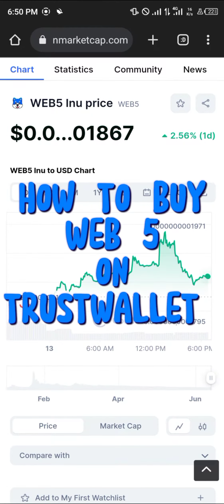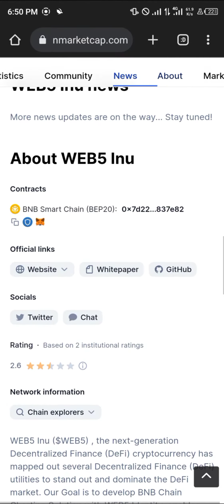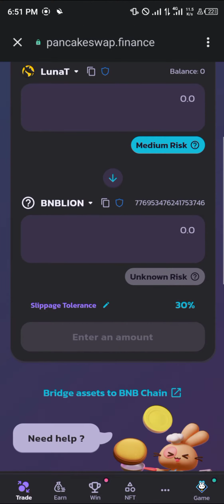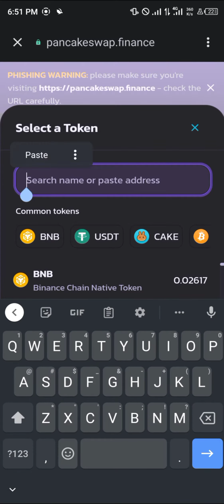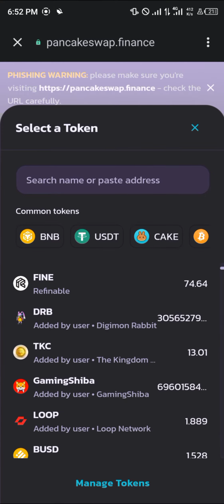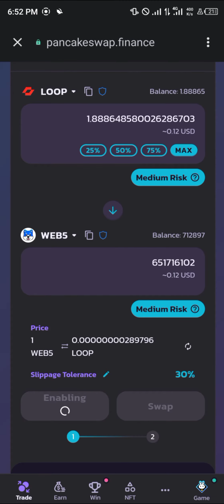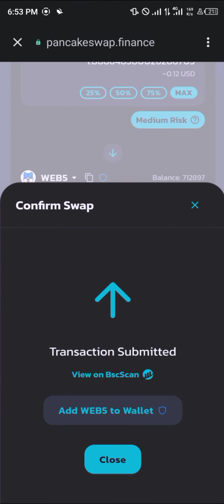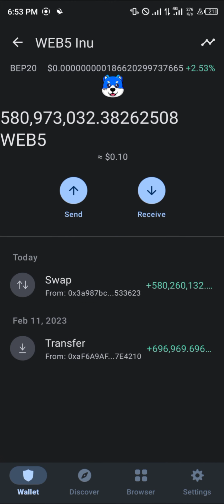How to Buy WEB5 on Trust Wallet (Step by Step)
In this quick video, I will show you How to Buy Web5 on Trust Wallet step by step.

In this video, we'll be showing you how to buy web5 tokens on Trust Wallet. If you're new to Trust Wallet, we'll also cover how to create an account and show you how to add other tokens onto your wallet.

Trust Wallet is a secure and decentralized mobile wallet app that allows you to store, manage and trade cryptocurrencies. It supports a wide range of tokens and is perfect for investors looking to hold their currencies off-exchange.

To start buying web5 tokens on Trust Wallet, you'll need to have an active Trust Wallet account. The first step is to download Trust Wallet from your app store and create an account.

Once you've created an account, you'll need to add some funds to your wallet before you can start trading. You can do this by linking your credit or debit card or by transferring funds from another wallet to your Trust Wallet account.

Next, we'll show you how to buy web5 tokens on Trust Wallet. Firstly, open your Trust Wallet app and from the main menu, click on "DApps".

Here, you'll find different decentralized applications (dApps) to choose from. To buy web5 tokens, click on any supported exchange within your Trust Wallet app.

For example, if you're looking to buy the Little Rabbit token, just make sure you have enough BNB or other cryptocurrencies that they accept. Go to DApps and click PancakeSwap. Then, enter the amount of BNB you would like to exchange for WEB5 tokens. Confirm the transaction and wait for it to be processed.

The process is very straightforward and similar for all supported exchanges. If you're looking to buy DRB tokens, for example, just search for it in the supported exchanges, enter the amount you would like to exchange for and confirm the transaction.

In addition to buying tokens, you can also add new tokens to your Trust Wallet. For instance, adding Wiki Cat Coin, just select the custom token and fill in their details. For any tokens that are not supported, you can find them on CoinGecko or CoinMarketCap to manually add them.

Overall, Trust Wallet is a reliable and user-friendly app that allows users to manage their cryptocurrencies easily. Now that you know how to buy web5 tokens on Trust Wallet, try it out for yourself and start building your crypto portfolio today.